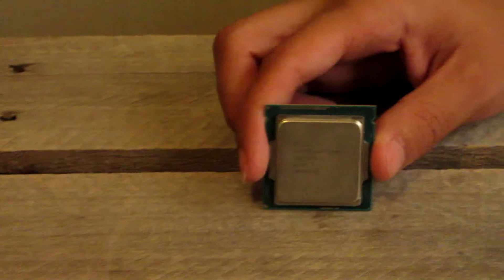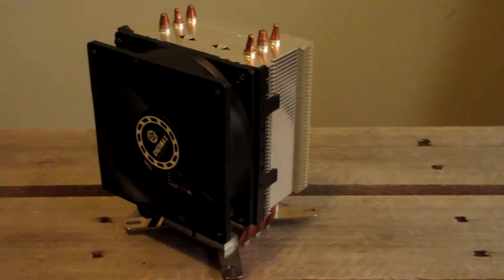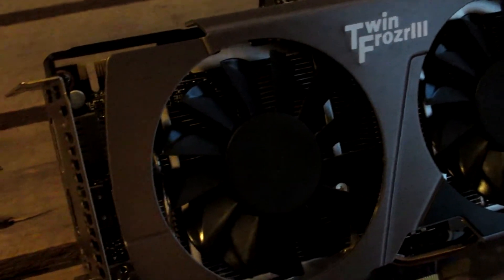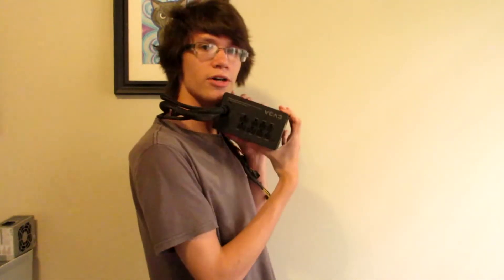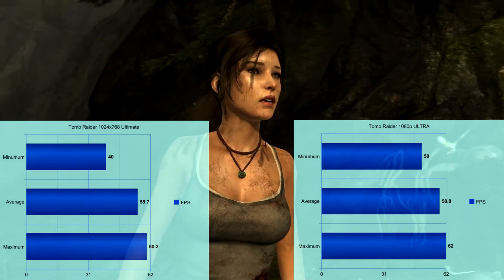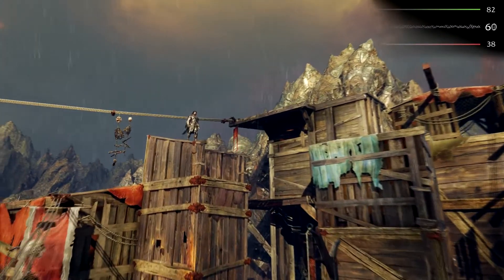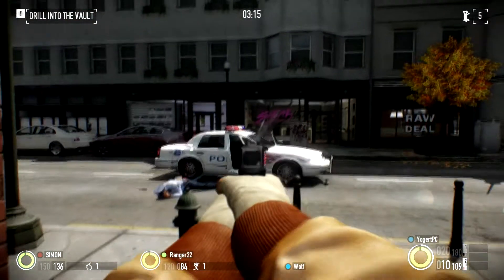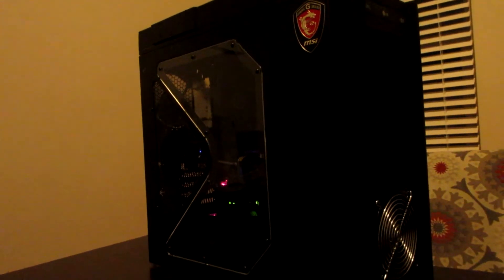$750 Brother's Gaming PC | Meatbike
This is my brother's computer i was able to take a part to show you guys.